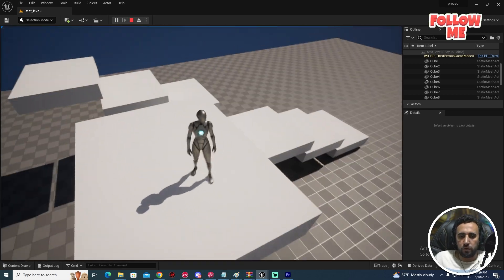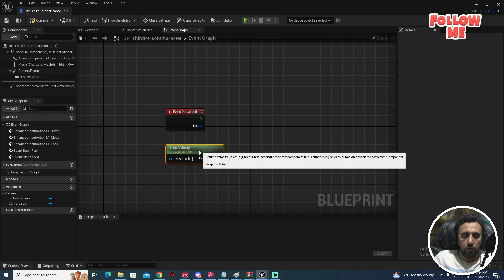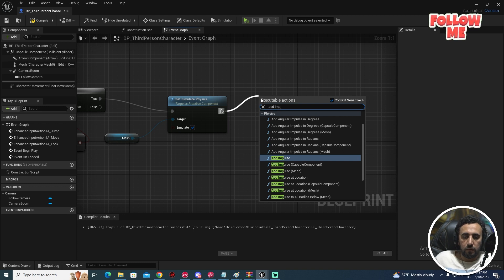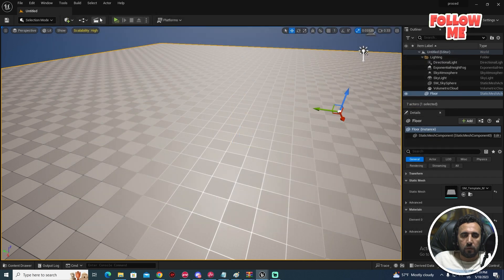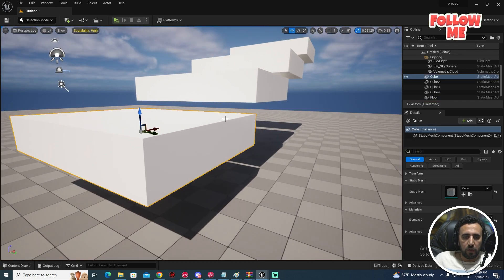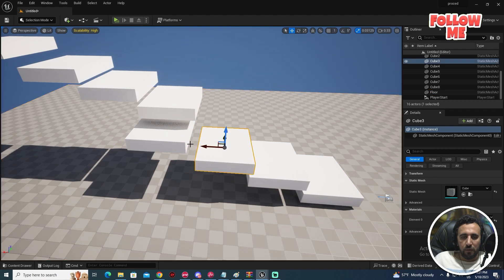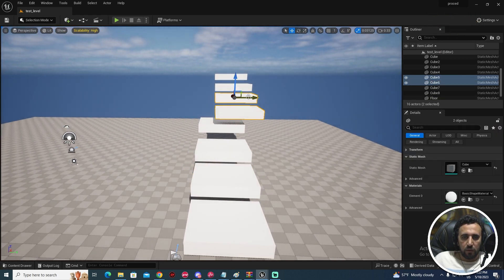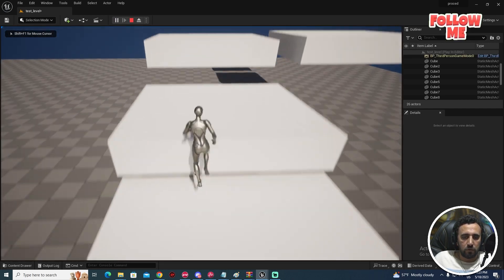Unreal Engine Death and Respawn Tutorial (Beginner)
Unreal Engine 4 - Official Death Screen Tutorial (Beginner)
Death Animations for Unreal Engine
Unreal Engine Damage Health Death and Respawn Tutorial

Unreal Engine 4 - Death and Respawn Tutorial (Beginner)

UE5 l Falling and Death Scene using Ragdoll Collision l 5-Minute Tutorial l Unreal Engine 5
Health Component and Death Animation Tutorial (UE5)
How to Make a Simple Respawn System in Unreal Engine 5
How to Make an Easy Ragdoll in Unreal Engine 5
How To Create Unique Ragdoll Physics (Ragdoll Death) - Unreal Engine 4 Tutorial
The Easiest Way to Make a Simple Enemy AI in Unreal Engine 5
Unreal Engine 4 - Dying & Respawning Tutorial
Unreal Engine 5: Death Screen with Fade-In Transition .
Death and Respawn Tutorial - Unreal Engine 4
How can I do a simple death system? - Unreal Engine
Artun Ayata - Unreal Engine 5 Upgrade Announcement
Death Anims in Animations - UE Marketplace - Unreal Engine

Is Unreal Engine 5 a virus?
How do you Respawn in unreal?
How hard is unreal?
How heavy is unreal?

Autodesk, Unreal Engine 4, Beginner Tutorial, Death, Resp